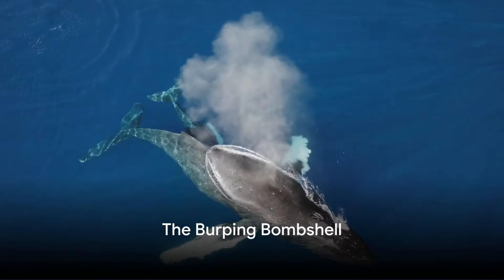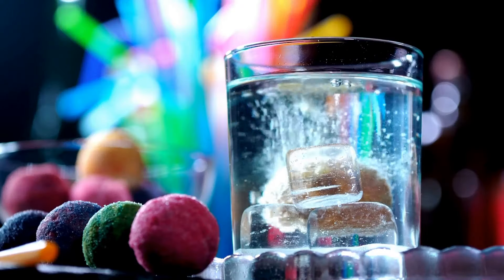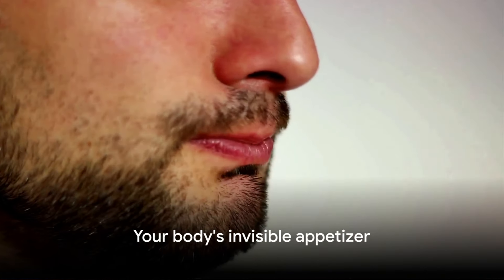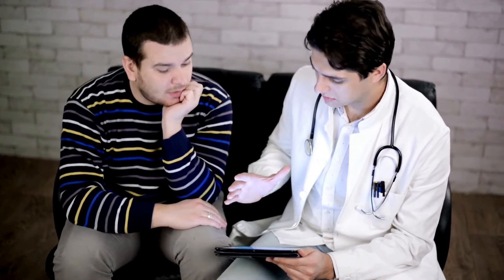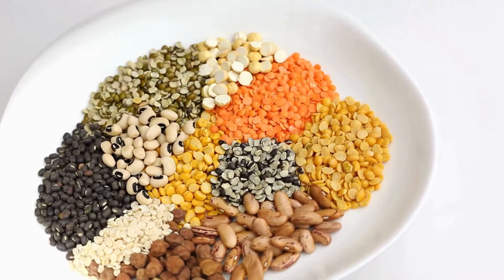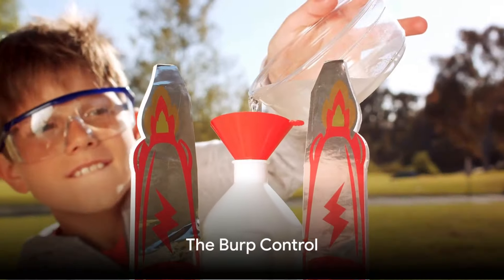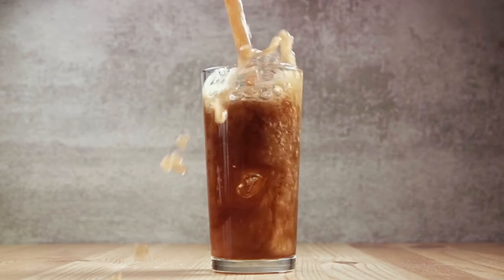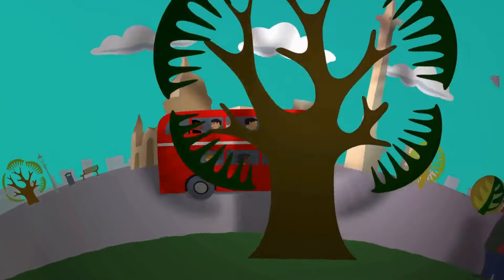Why You Can't Stop Burping (and How to Fix It)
Why Am I Burping So Much? Is That Why You're Here?
Or are you Just Trying to figure out why People Burp So Much? What is The Actual Science Behind Burping, and How Can We Stop Burping all Day? The breakdown of why we burp, what causes us to burp, plus the different ways of preventing burps from coming. This is Food Science made Simple by DEALiciousness.

00:00 Introduction
00:11 Breaking Down A Burp
00:54 Where Does It Go?
01:58 Too Much Burping
02:51 Stop The Burps!